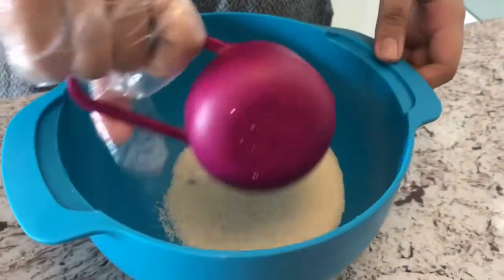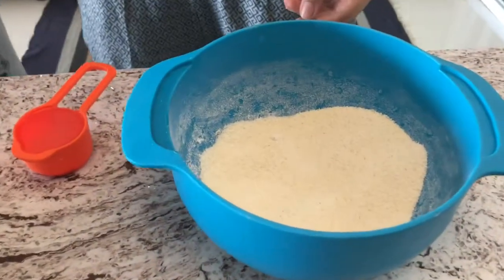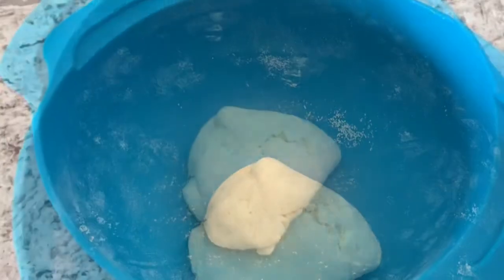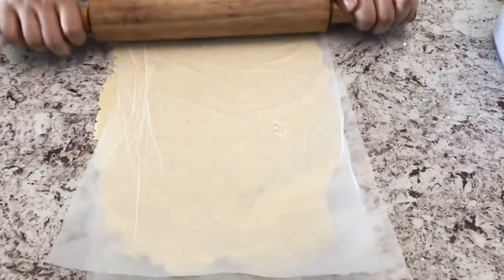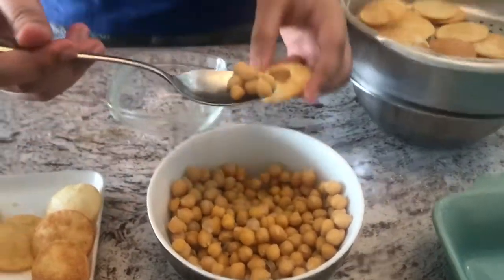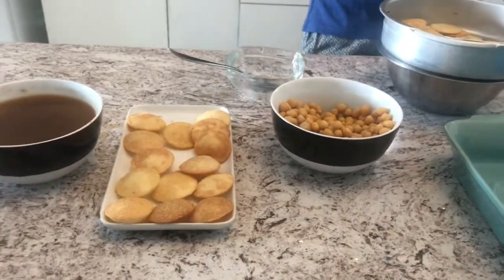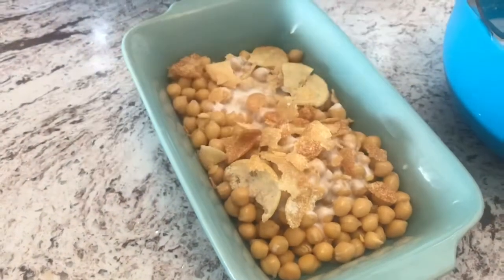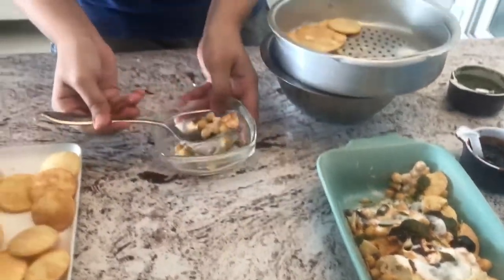Gol Gappay Recipe